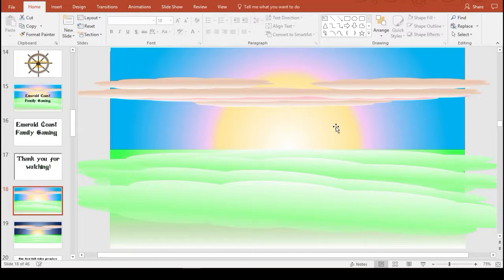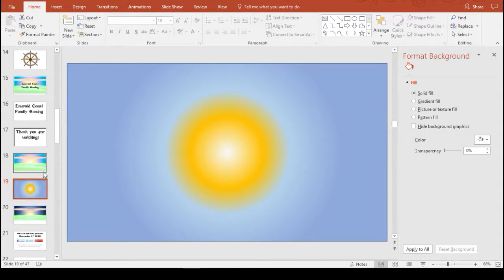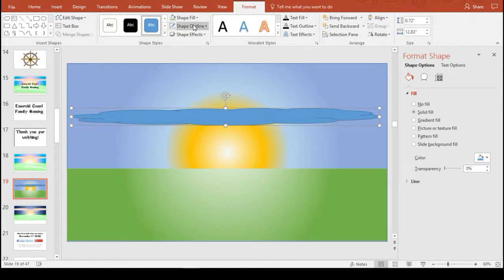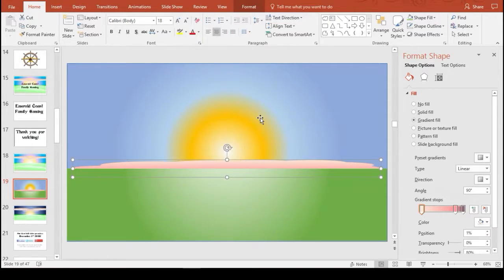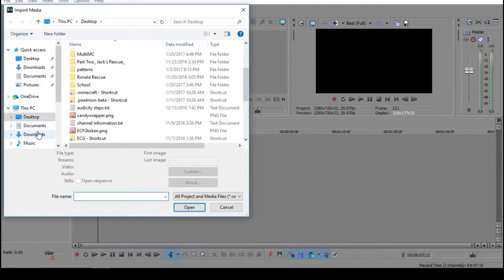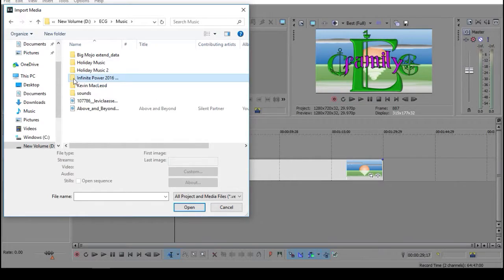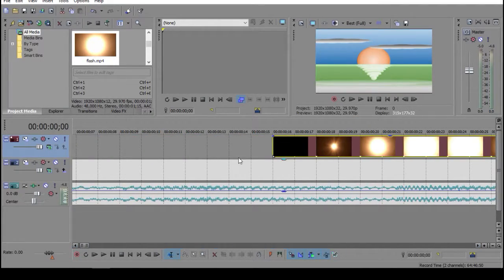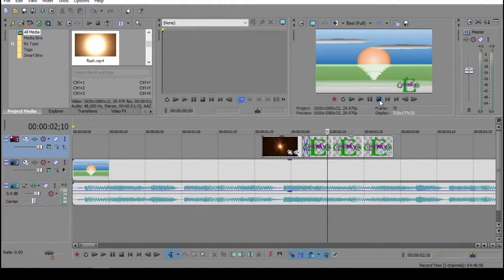How to make an intro with PowerPoint, Office Picture Manager and Sony Vegas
A special thank you to The Order of the Diamond for suggesting this video!

In this video, I demonstrate how to make an original intro using Power Point, Microsoft Office Picture Manager and Sony Vegas. Several of you commented on the intro and wanted some help making your own. This shows me recreating a simple version of the intro background, the logo and adding the video elements into the editing software.

Below are the links to free alternative software that you can use if you don’t have access to the ones I use. I tested them and they are powerful and easy to use.

This article lists some other software you can use as well.

➡ Credits
All title and images by Emerald Coast Family Gaming (except where noted)

We are a family that has fun playing video games together. Mom, Dad and Chris share successes, complete fails and just fun playing games like Mine Craft, Roblox and many others.